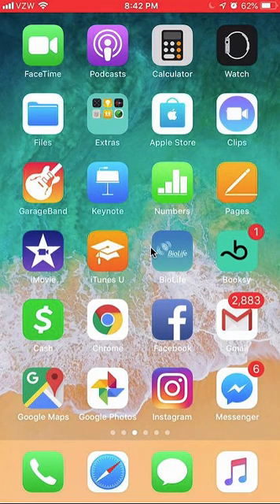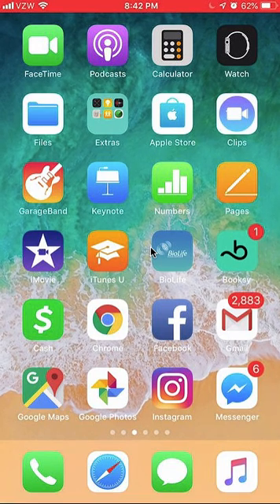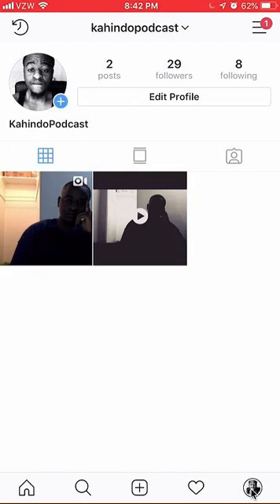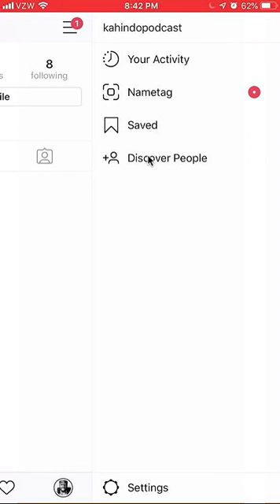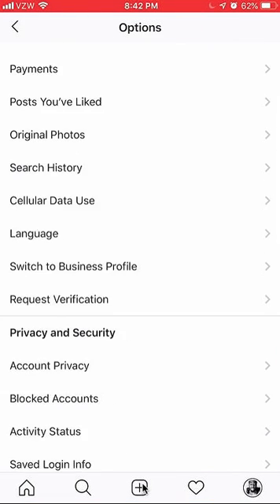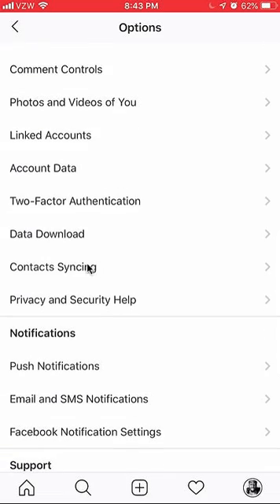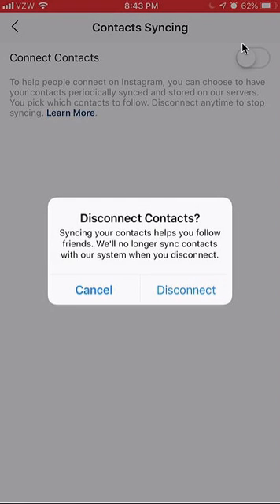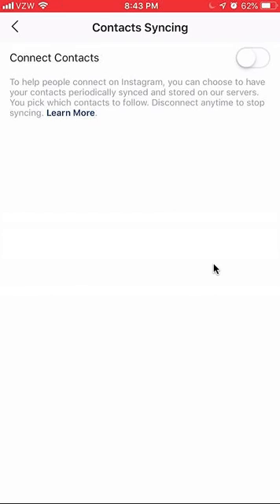How To Disconnect Phone Contact List From Instagram Account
This video shows How To Disconnect Phone Contact List From Instagram Account.